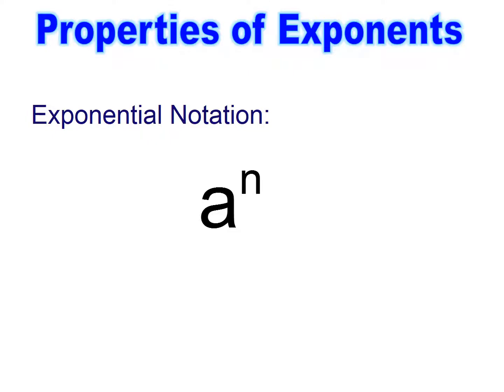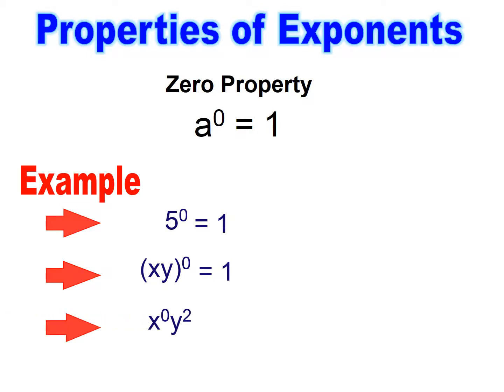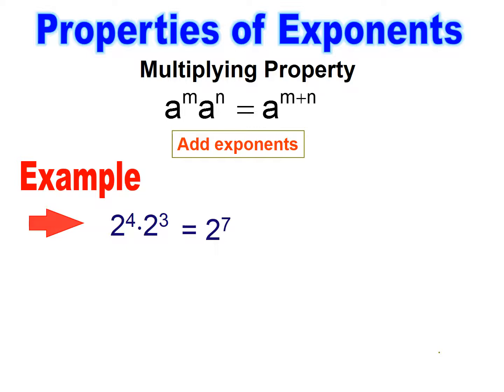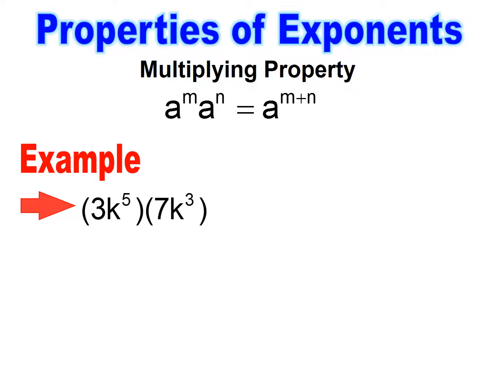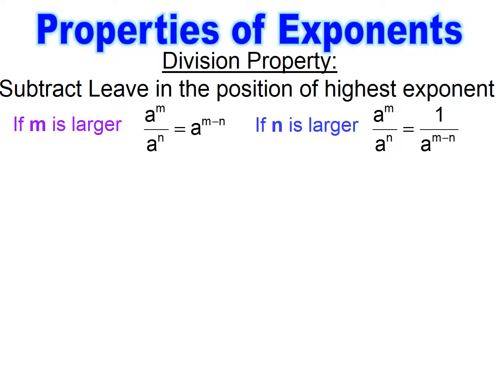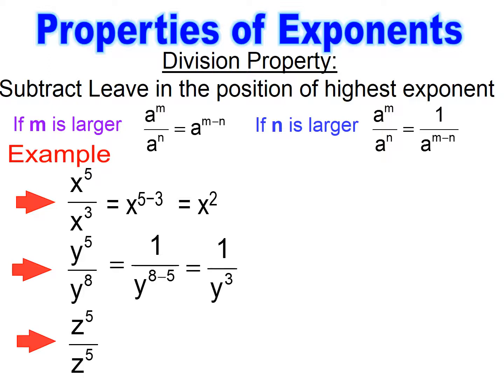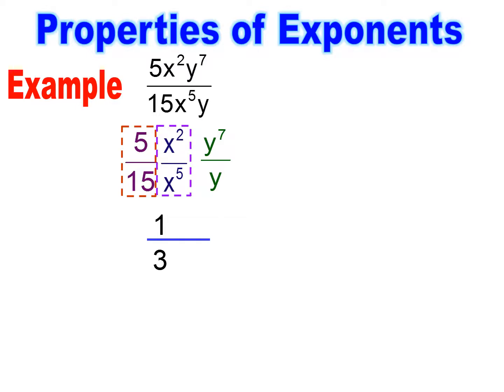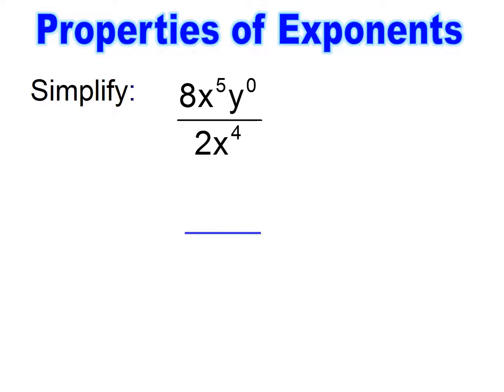Elementary Algebra - Lesson 16 Properties of Exponents Part 1